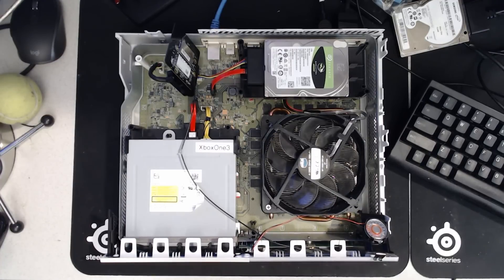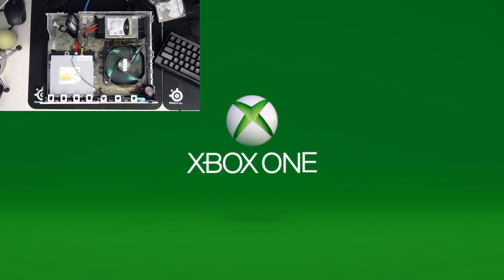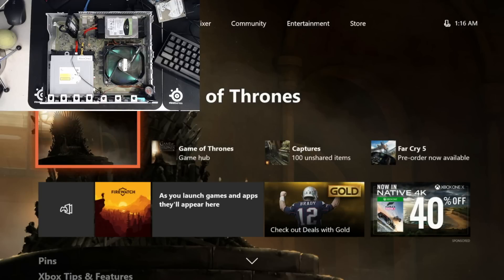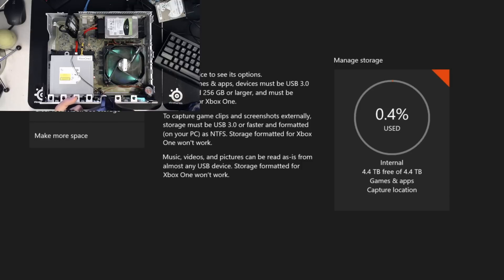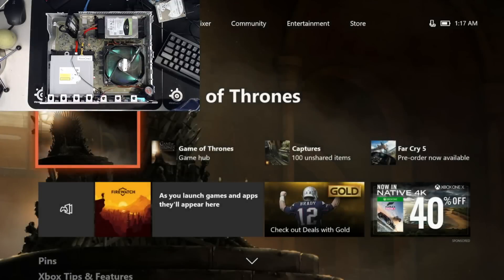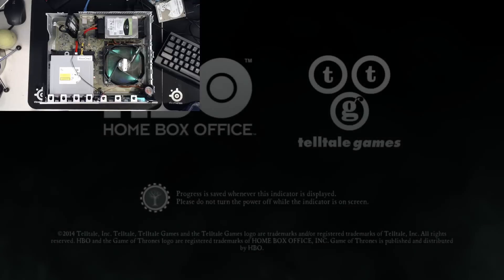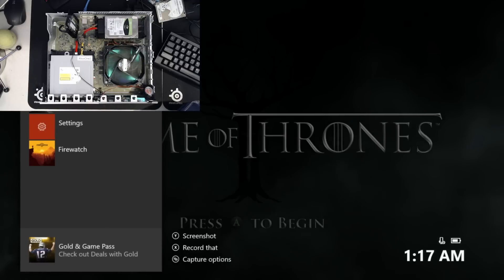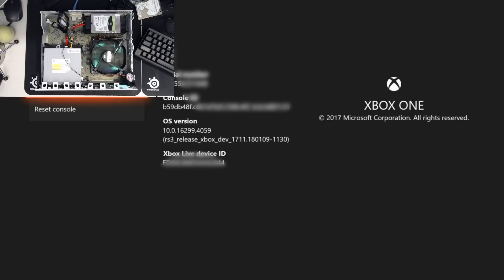Xbox One 5TB Internal Hard Drive Upgrade: Will It Update?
WARNING: You cannot use more than 2TB of space on internal drives regardless of what this video shows. Following this process will now be limited to 1.9TB internal:

Can we update a non-standard Xbox One 5TB internal drive? Watch this video to find out.

Items referenced in this video:

Seagate 5TB Barracuda Sata 6GB/s 128MB Cache 2.5-Inch 15mm Internal Bare/OEM Hard Drive (ST5000LM000)

StarTech USB 3.0 to 2.5" SATA III Hard Drive Adapter Cable USB3S2SAT3CB:

My eBay store for services: